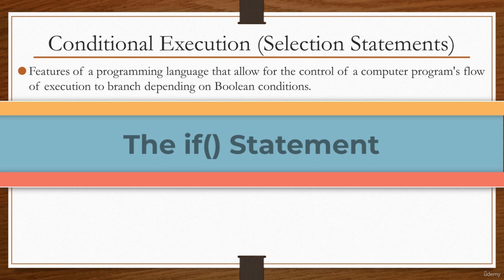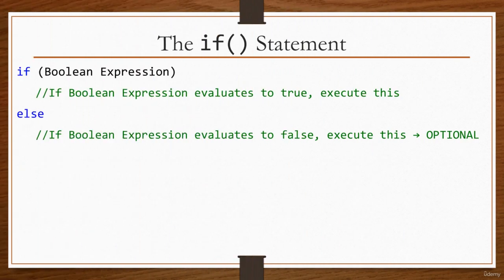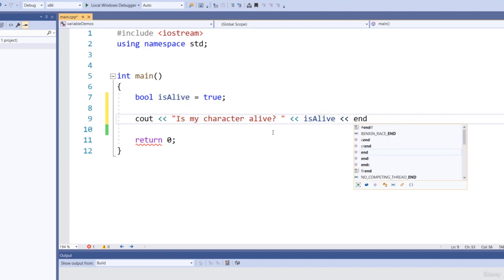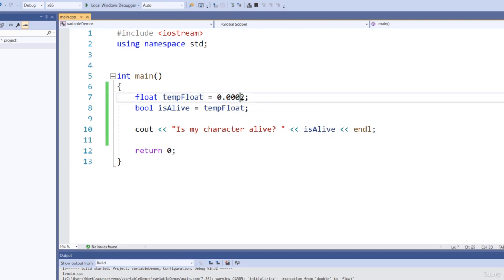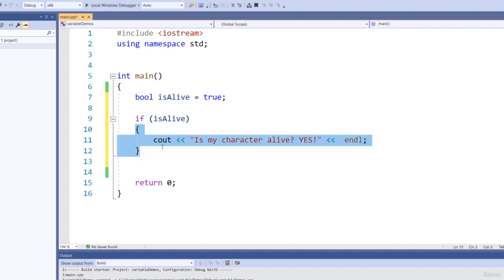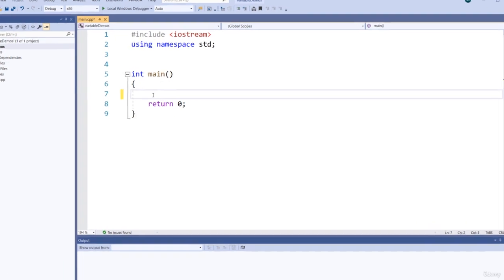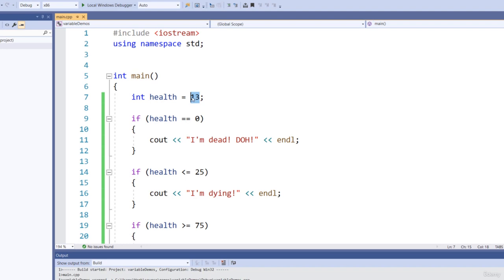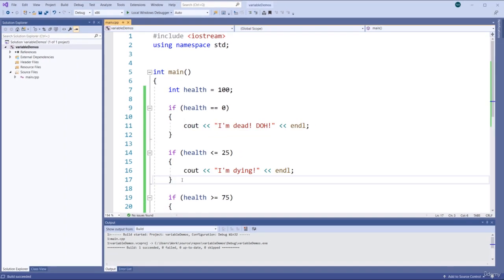3 The if Statement